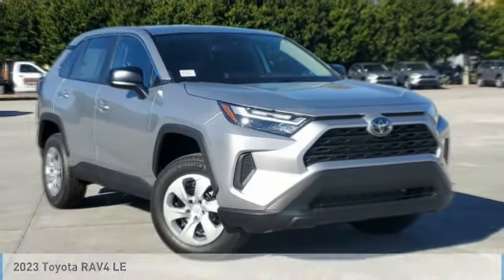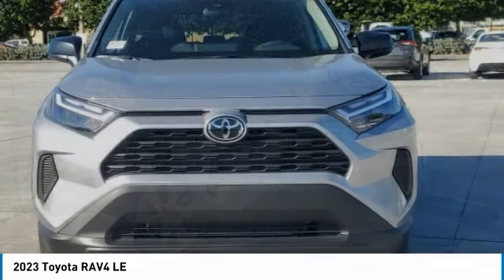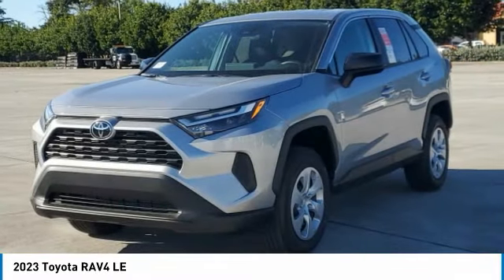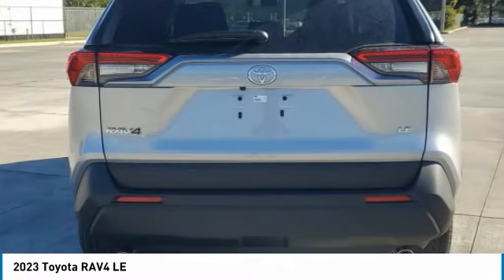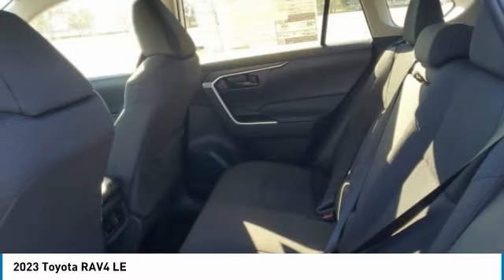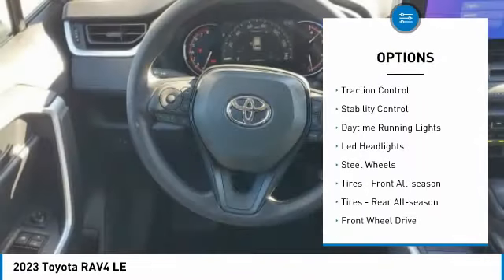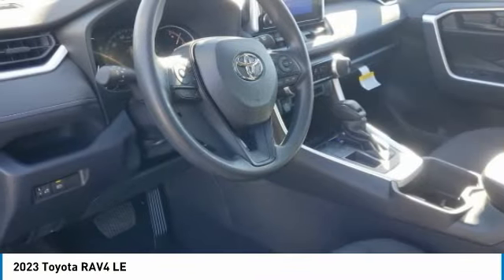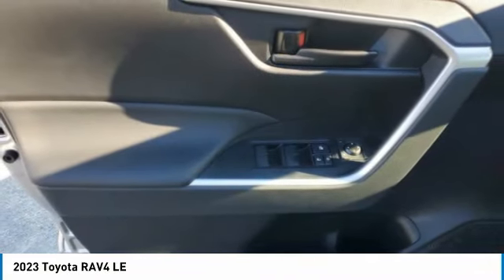2023 Toyota RAV4 W403811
2023 Toyota RAV4 LE 2.5L 4-Cylinder DOHC Dual VVT-iManager's Special, GREAT VALUE!, MUST SEE!, Includes the Remainder of the FACTORY Warranty, OPEN EVERY DAY FROM 9 TO 9, PLEASE CALL DIRECT . 27/35 City/Highway MPG